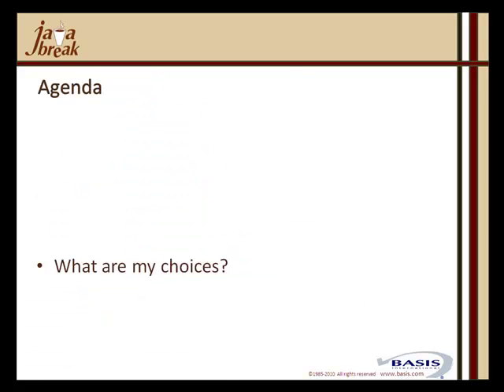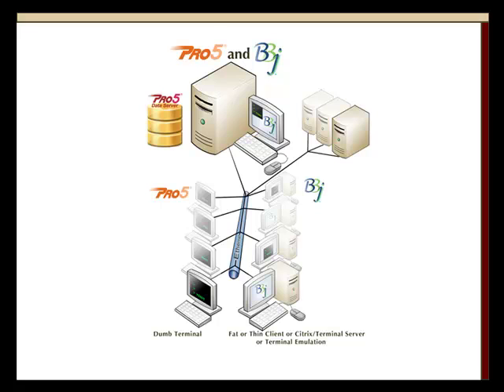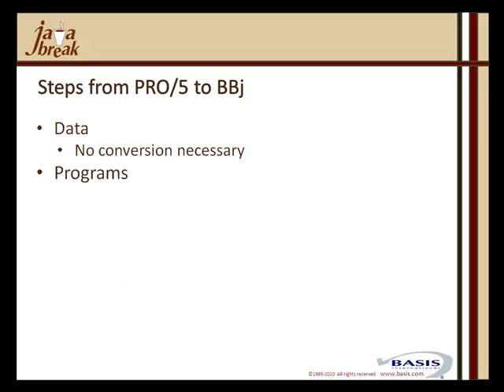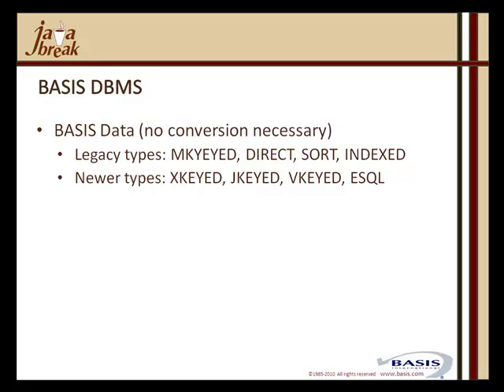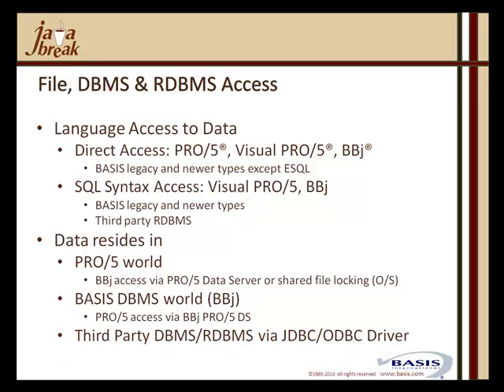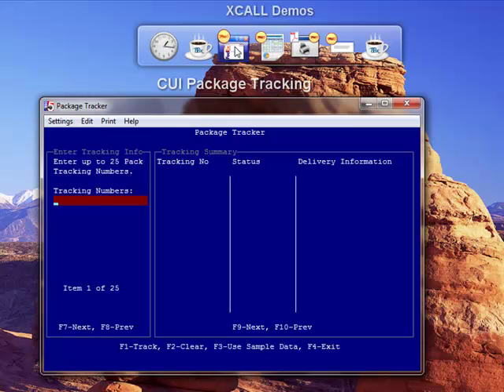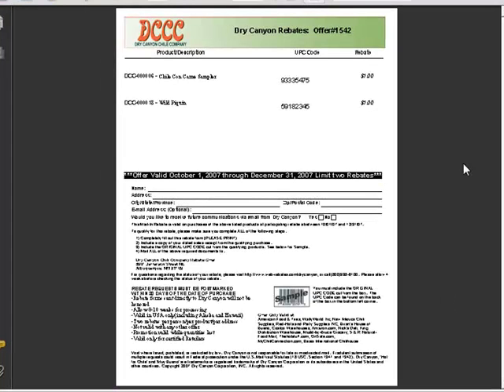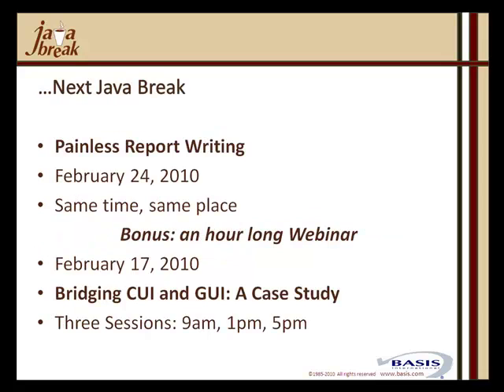Java Break - Mix 'N Match PRO 5 and BBj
Presents the interoperability of mixing the capabilities of BASIS' PRO/5 and BBj and Visual PRO/5 and BBj.